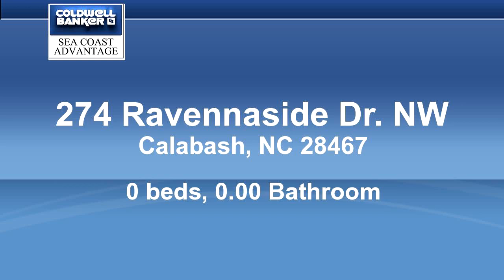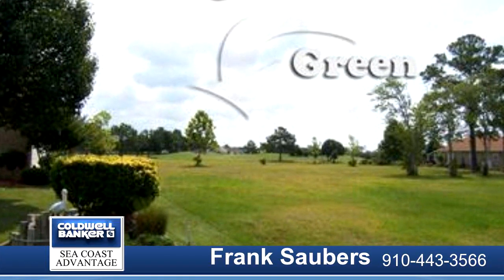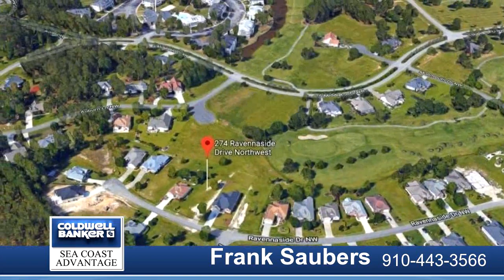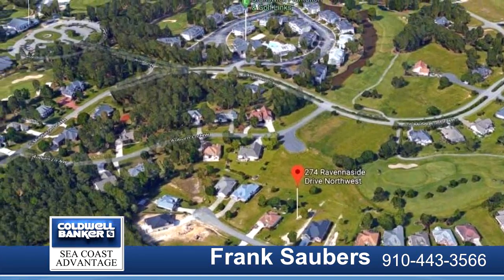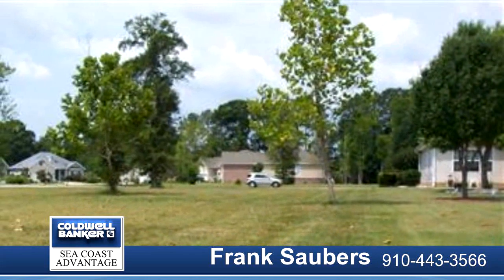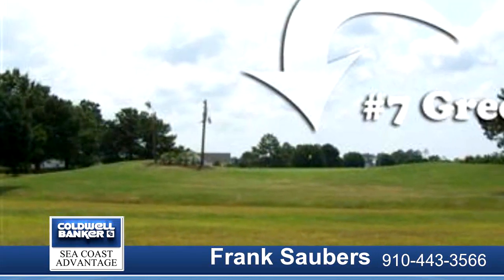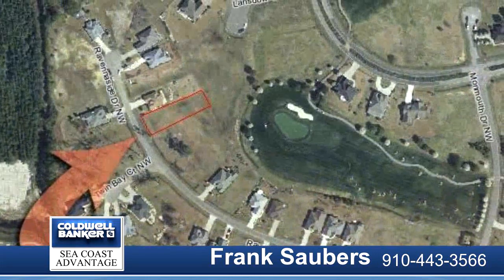Homes for sale - 274 Ravennaside Dr. NW, Calabash, NC 28467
GOLF COURSE LOT! Bargain Priced Homesite lets you enjoy Country Club living in the quaint Charleston Village inside Brunswick Plantation & Golf Resort. GOLF COURSE VIEWS of #7 Fairway AND Green on the Magnolia Course. Numerous comfortable and cozy floorplans are available from the On-Site Builders ranging in size from 1700 to 2300 square feet. Property owners enjoy full access to all of the amenities at Brunswick Plantation. BRAND NEW CLUBHOUSE and SPORTS BAR to be completed soon with Heated Indoor Pool, Outdoor Pool, Tennis Courts, Exercise Facility, Party Kitchen and more. 27 Hole Championship Golf Course. 19th Hole Bar and Grill. Calabash Restaurants and Shopping are just 3 miles away AND this Guarded Gated Community is just minutes from Sunset Beach NC and Myrtle Beach SC

Bedrooms: 0
Bathrooms: 0.00
Square Feet: 0
Price: $29,900

09/27/2018 03:07:01 am

Last modified: